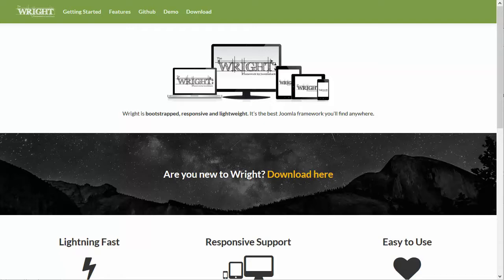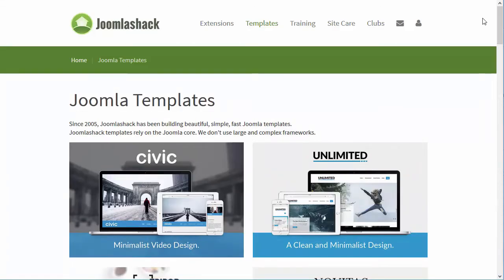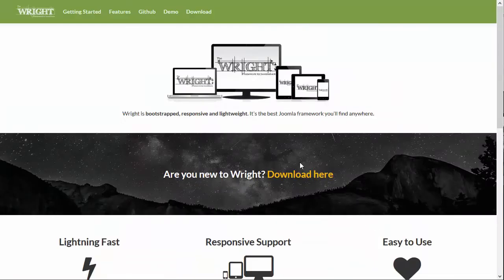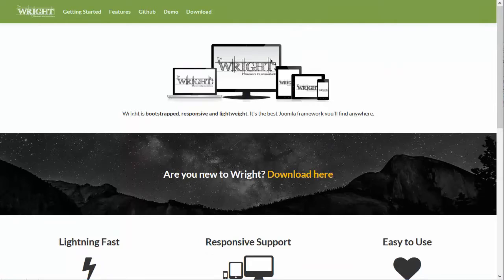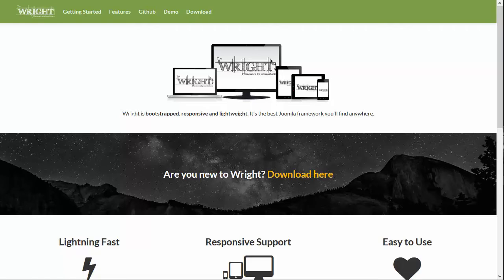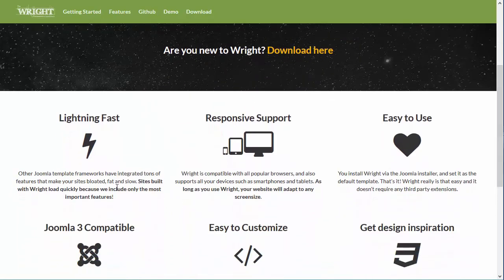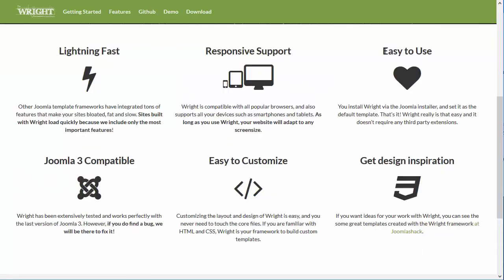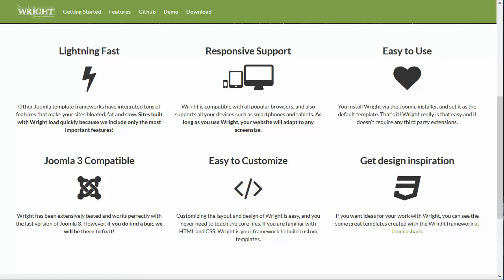Lesson #1: Introduction to the Wright Framework Class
Welcome to the Wright Framework class. You'll learn about the Wright Framework for Joomla: a lightweight but powerful solution for your Joomla templates